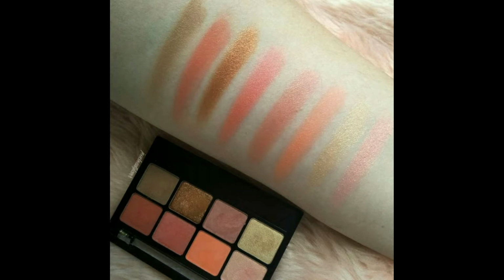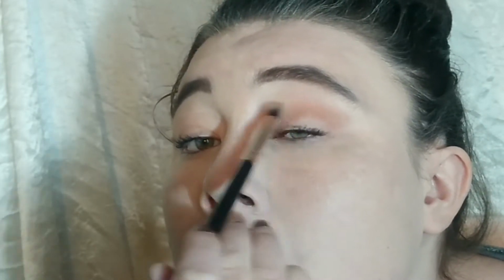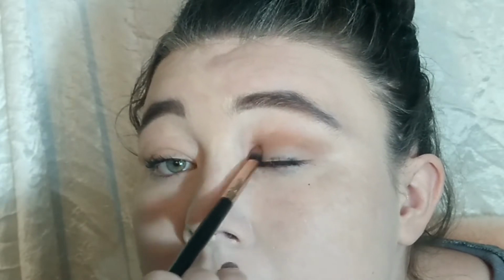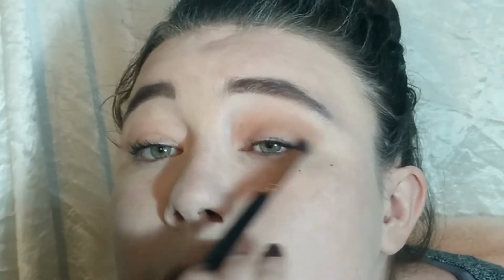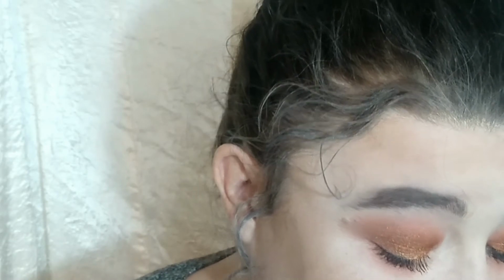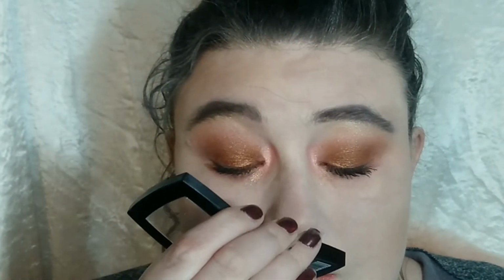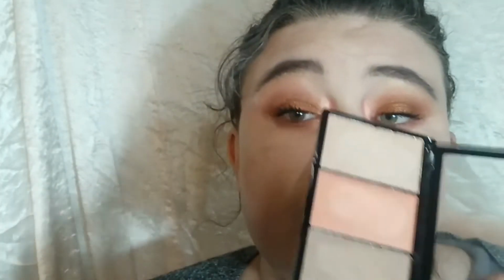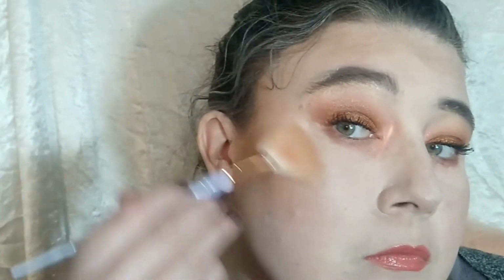TESTING NEW FROM BYS PEACH COLLECTION| SCENTED MAKEUP| FIRST IMPRESSIONS SWATCHES DRUGSTORE DEMO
Hi guys welcome to todays video and I'm testing out some new Bys cosmetics from their peach collection range they have recently brought out! some are scented and all are affordable and available at KMART!

thomas halbert, I try following a makeup tutorial, I try following nikkietutorials makeup tutorial, I try following Carli Bybel's makeup tutotorial, I recreate Carli Bybel's makeup look, how to create a cut crease, following a makeup tutorial, affordable makeup tutorial, affordable cut crease for hooded eyes tutorial, full face of first impressions, full face of drugstore makeup, cut crease eyeshadow with drugstore makeup, how to cut crease eyeshadow, eyeshadow for hooded eyes, jessellinvlogs,